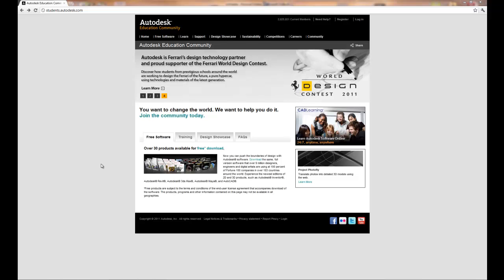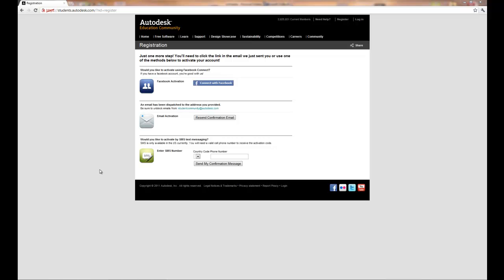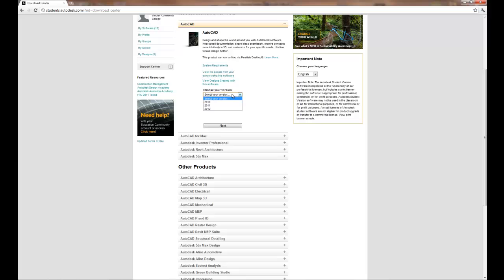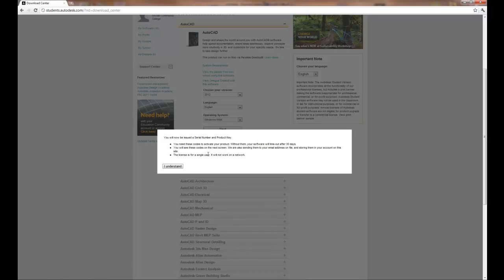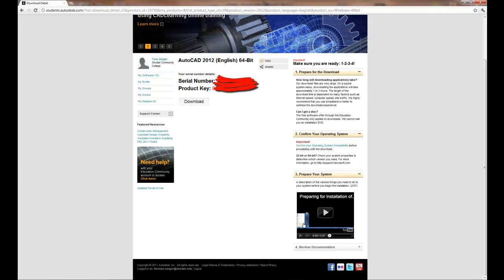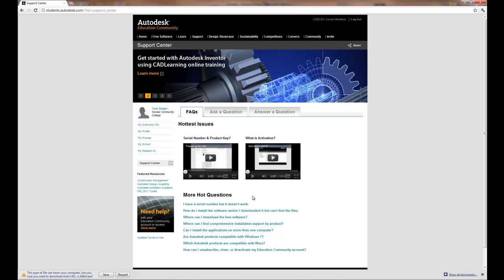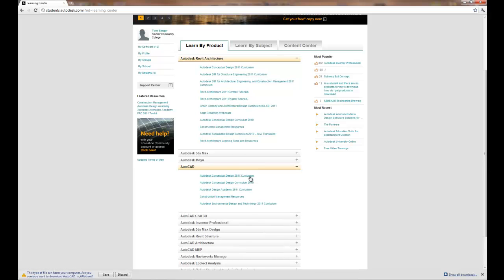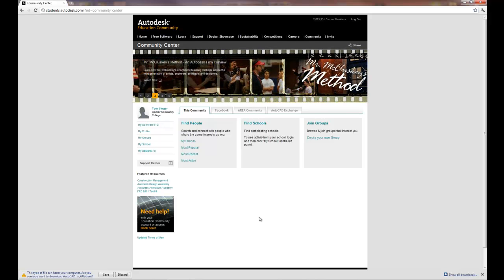Student Software Download - Autodesk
Autodesk Student software download how to.